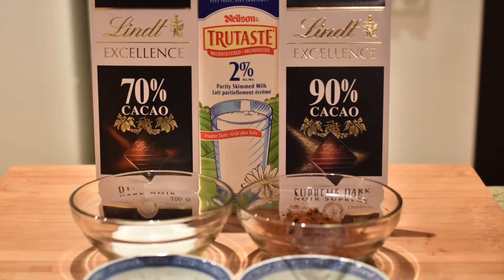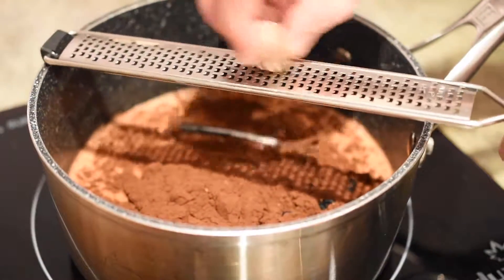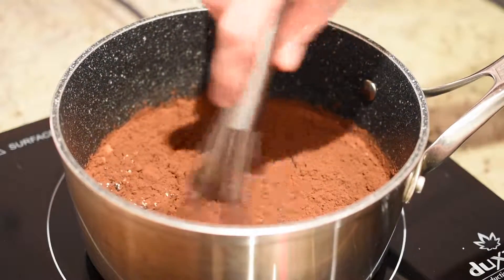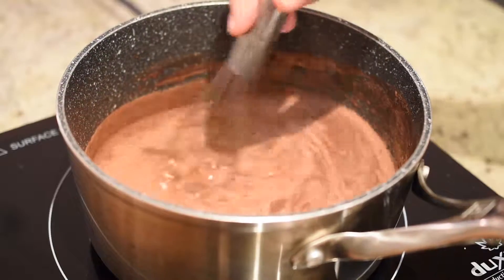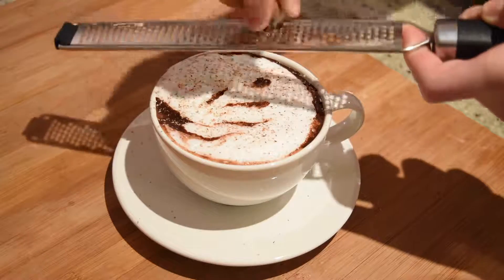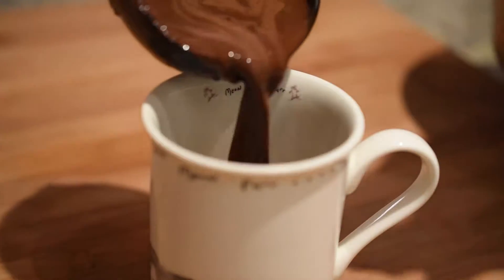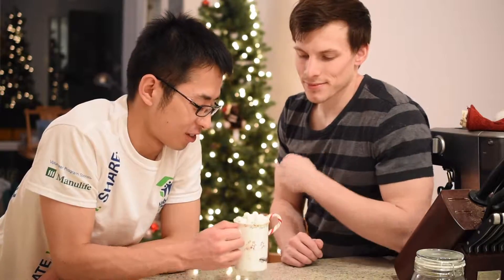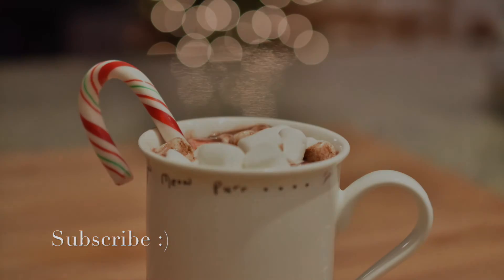Hot Cocoa Two Ways | John Dengis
Today I am going to show you a hot coca recipe! I hope you will enjoy it.

I would love to hear about your experiences with this recipe.

- John Dengis